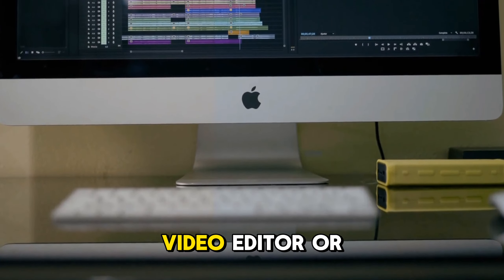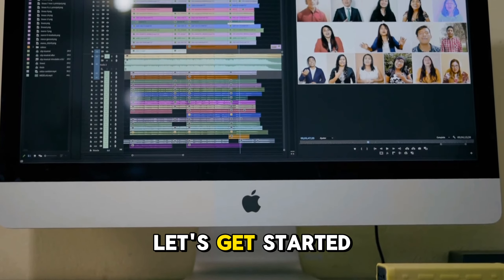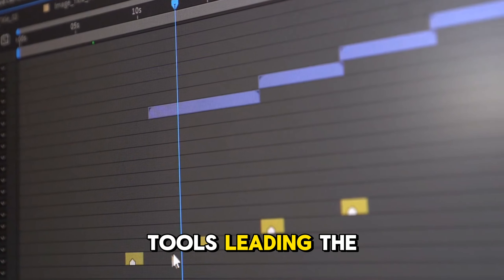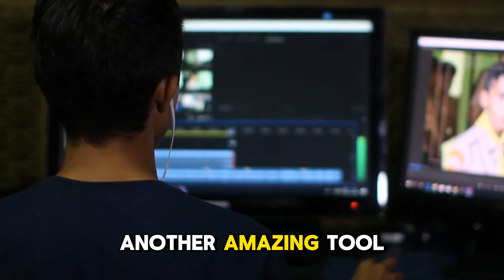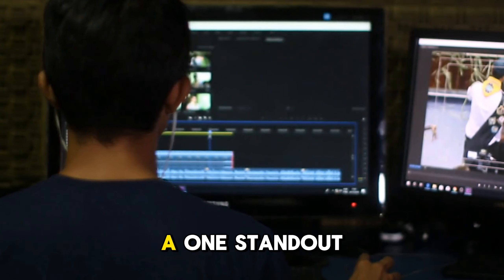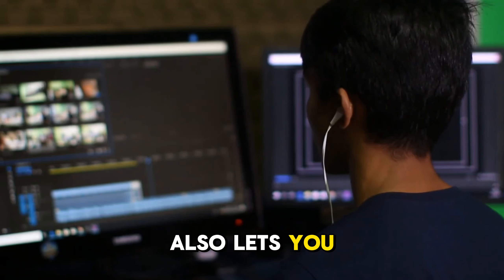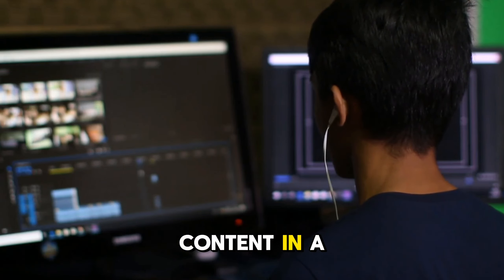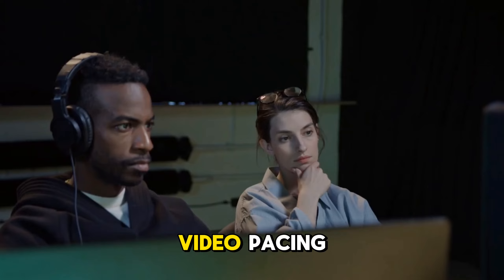Best AI Tools for Video Editing in 2025 | How To Make Money Digital AI | Boosters Advertising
Hello Friends in this video showed that Advantages of Better ROI: Often de livers a higher return on investment compared to traditional methods. in very easy steps in English  tutorial

In this video, we explore the "How AI is Revolutionizing Graphic Design" that can elevate your business strategies and maximize your marketing efficiency. Discover how these powerful AI tools can help you automate tasks, personalize customer experiences, and gain valuable insights into your audience. Whether you're a beginner or a seasoned marketer, these tools are essential for anyone looking to leverage artificial intelligence in their marketing efforts.

Graphics Design